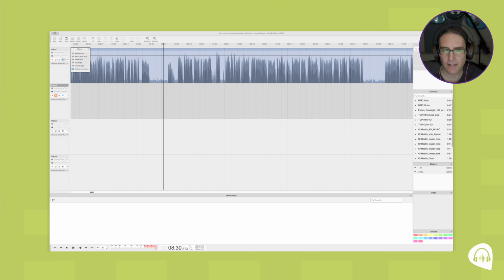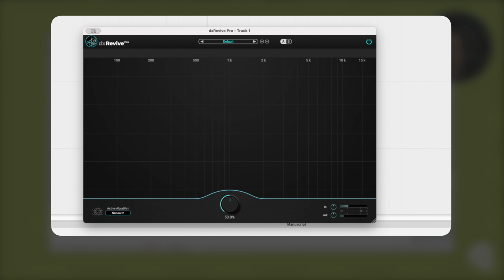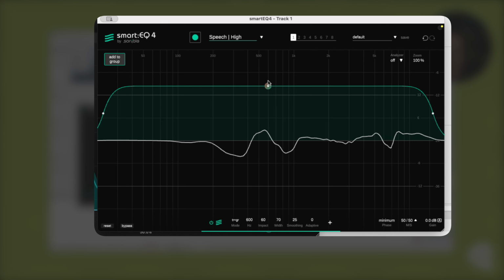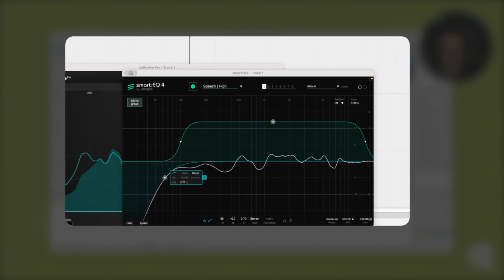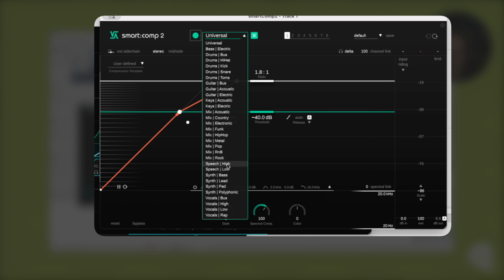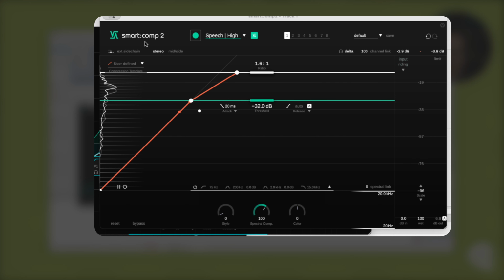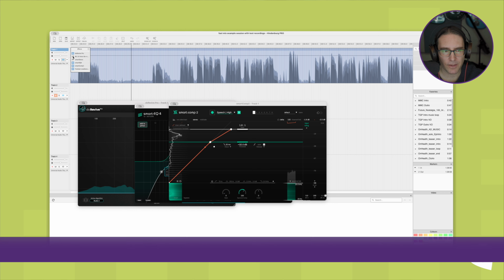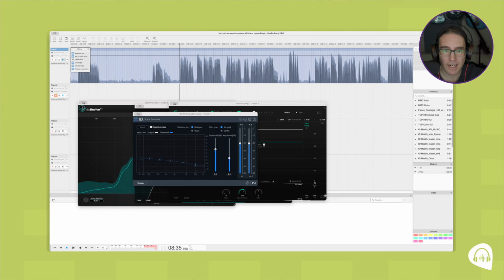How to Clean Up Podcast Audio (Quick & Simple Tutorial)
In this video, I demonstrate a quick and easy workflow for cleaning up podcast audio using a few essential plugins.  I walk you through the process step-by-step, starting with a raw, unprocessed track and showing you how to remove noise, reduce reverb, and improve overall clarity.  I cover noise reduction, EQ, compression, and de-noising techniques, using plugins like Accentize dxRevive Pro, Sonible smart:EQ, Sonible smart:Comp 2, and iZotope RX Voice De-noise.

Here's what you'll learn:

• How to fix common audio problems in podcast recordings (noise, reverb, poor microphone quality)
• How to use plugins from Accentize, Sonible, and Izotope to clean up audio
• Tips and tricks for efficient audio cleanup
• A before-and-after comparison to showcase the improvement in audio quality

*My Equipment:*
Camera: Canon R8
Lens: Canon RF 28mm
Lights: Elgato Key Lights
Mic: Earthworks Ethos
Preamp: Cranborne Audio EC-1
Interface: Universal Audio Apollo x8

*Save 10% when you order directly from Ollo:* use the code AFL-TANSYASTER or use this

0:00 Intro
0:10 The raw audio
0:16 Noise & reverb reduction
1:12 EQ
2:42 Compression
4:26 Dealing with the compressor increasing the noise
5:29 Before & after